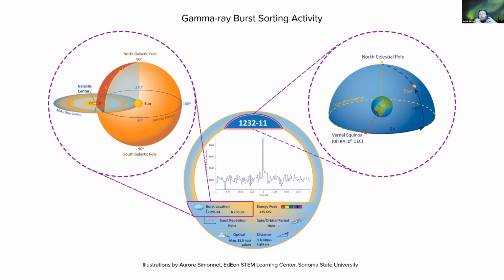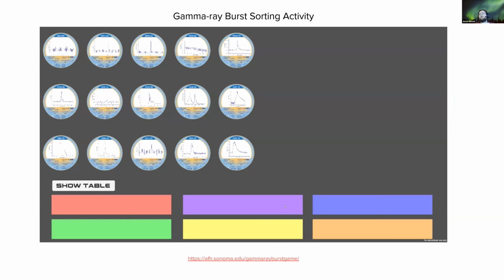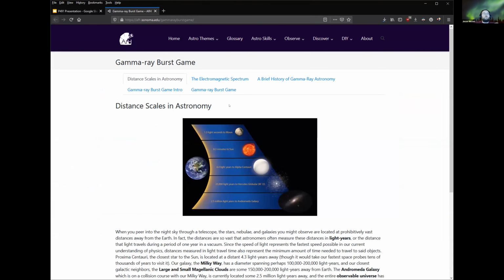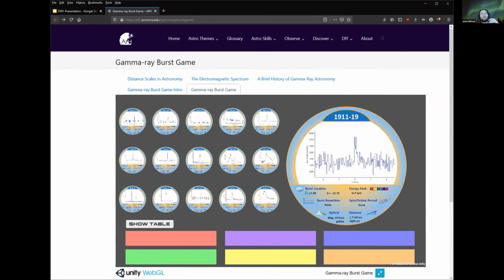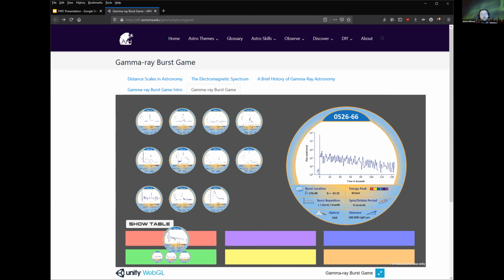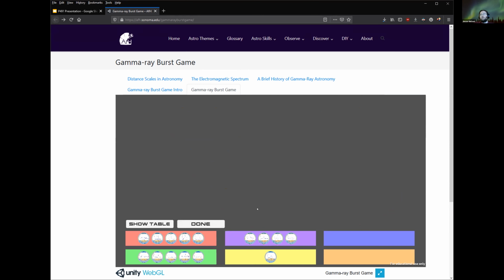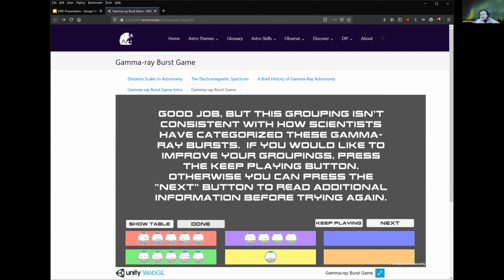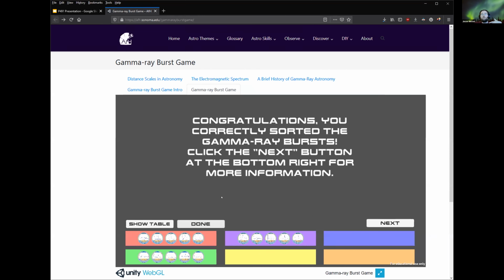Physics Capstones - May 21, 2021 - Jesse Nelson